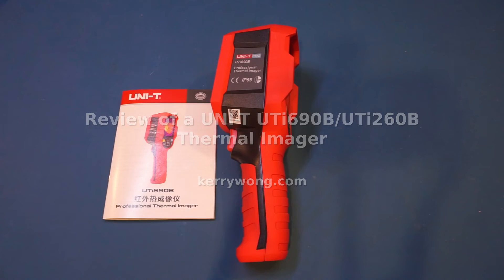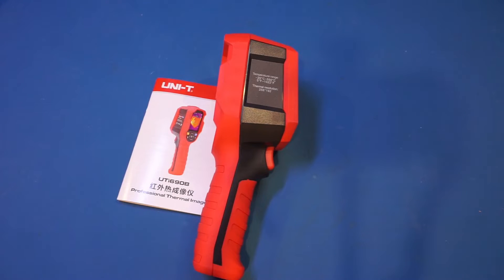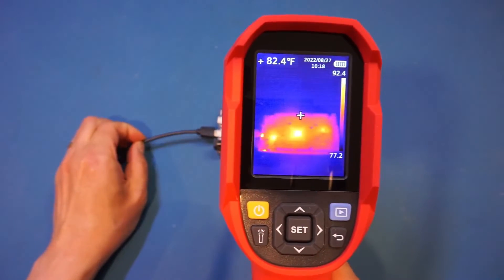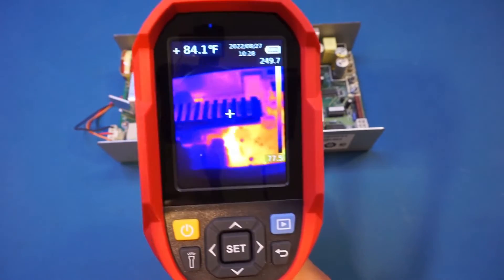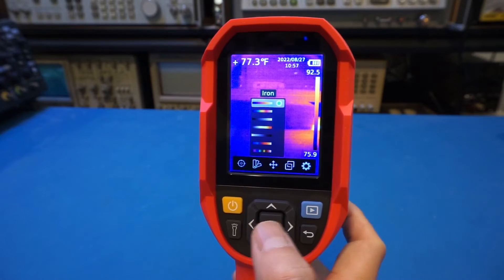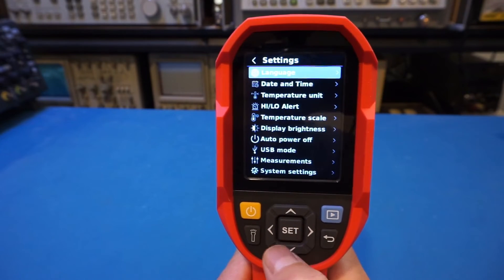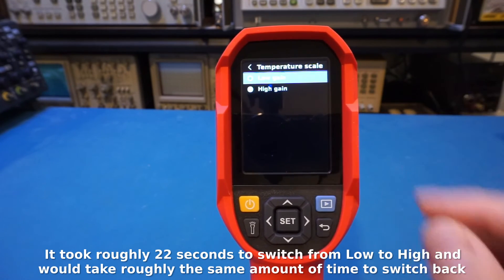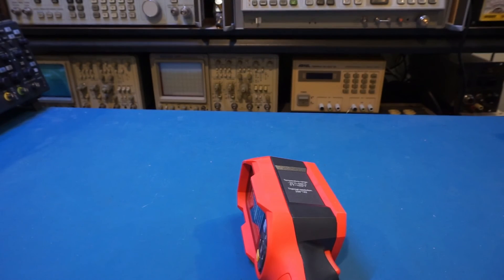Review of a UNI-T UTi690B/UTi260B Thermal Imager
In this video I reviewed a UNI-t UTi690B thermal imager. Spec-wise, it is identical to the UTi260B (thermal resolution 256x192) in the same series as the UTi85A I reviewed a while back.